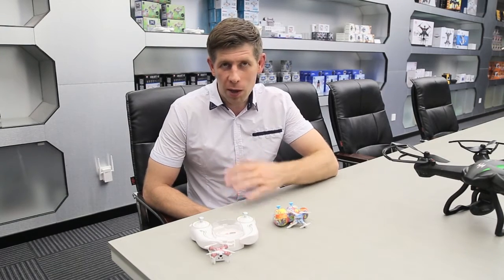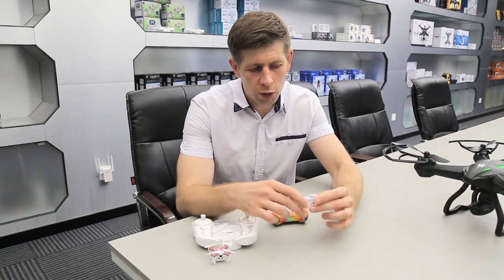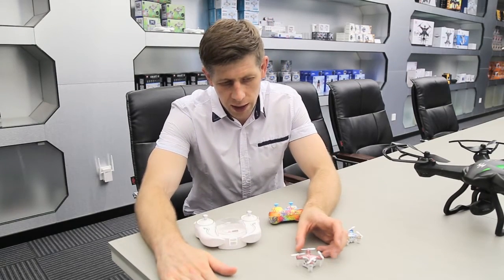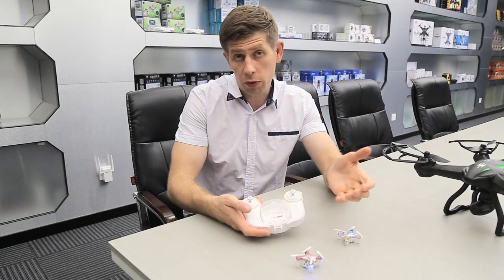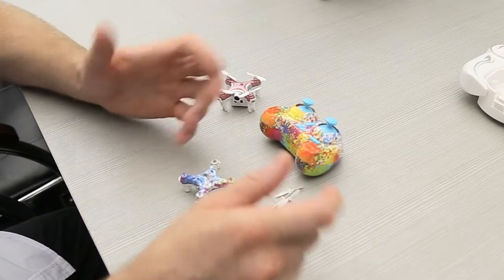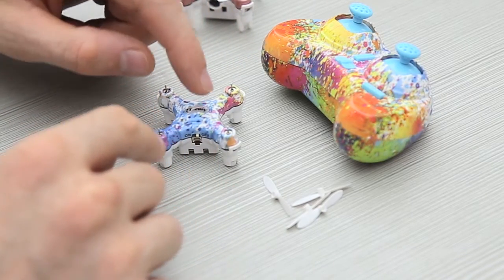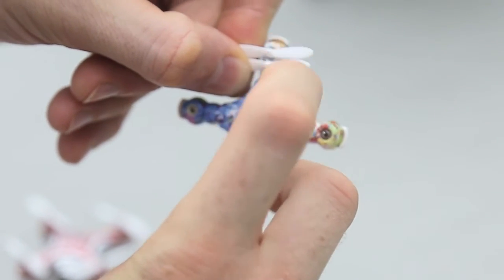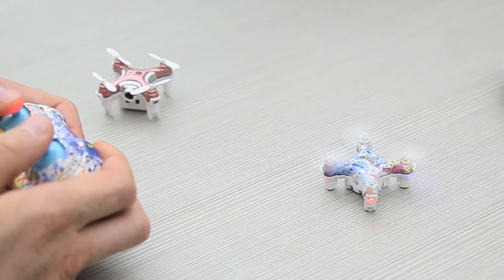CX10 Gyroscope and Propellers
Gyroscope calibration and propeller installation explained.